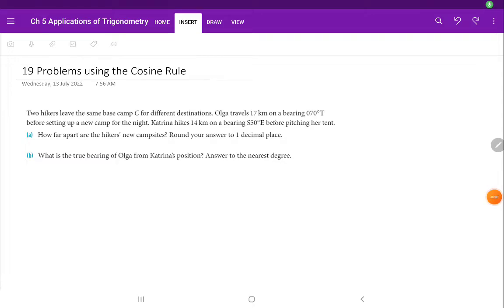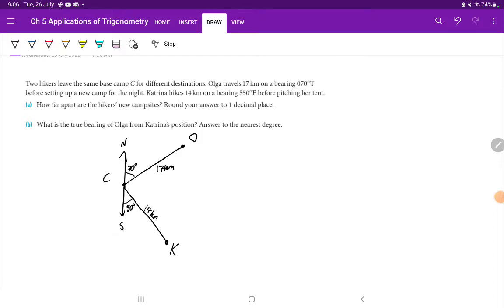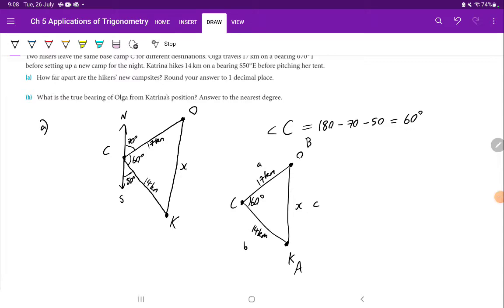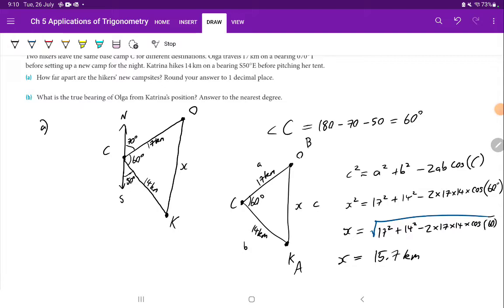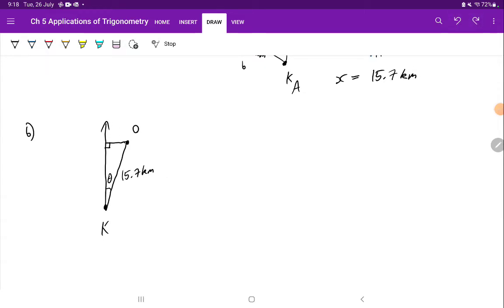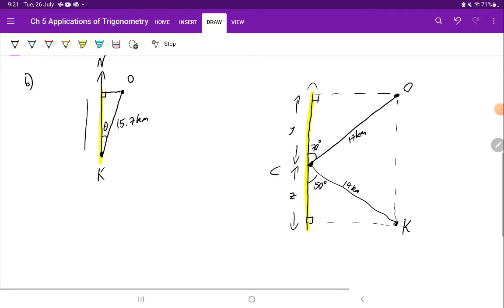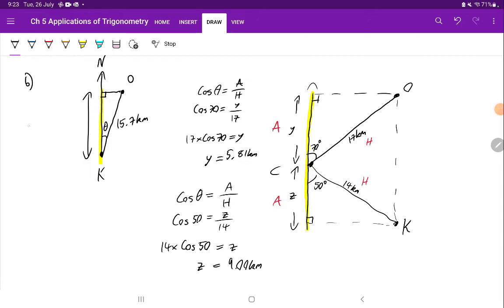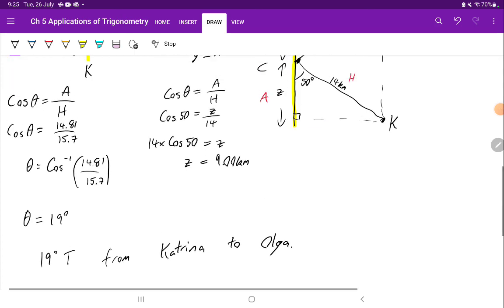Problems using the Cosine Rule